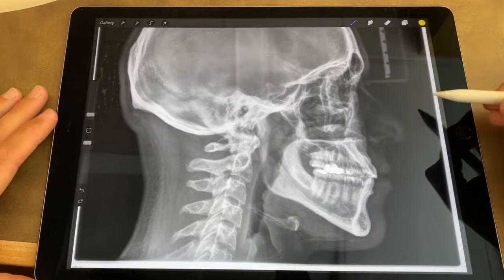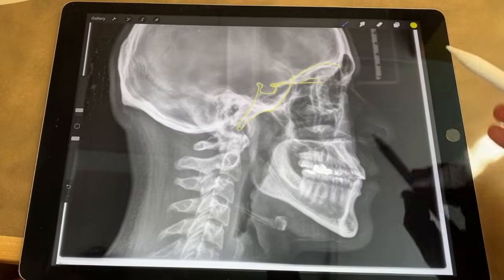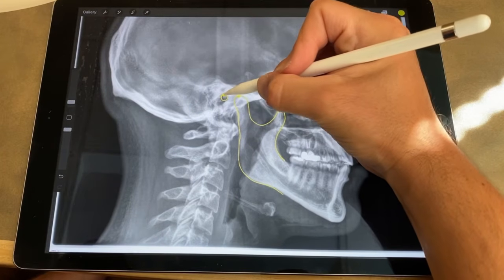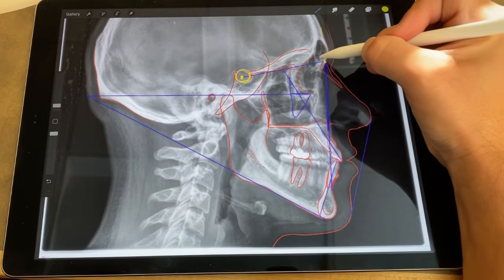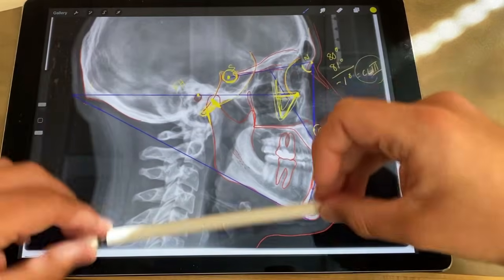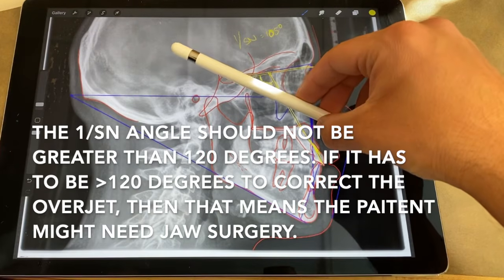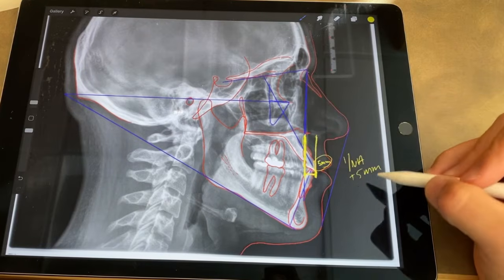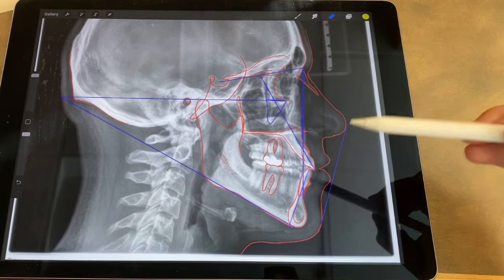How to trace a Lateral Ceph in orthodontics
Not only will you learn how to trace an orthodontic lateral cephalometric radiograph to the standard of care... but also learn what your landmarks, lines, and angles actually mean.